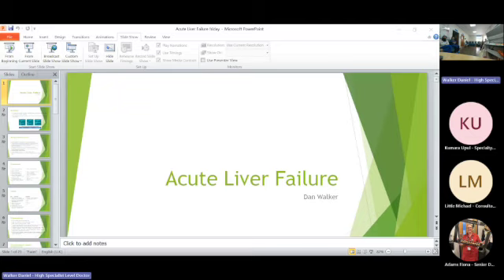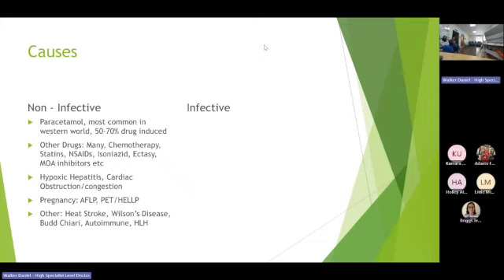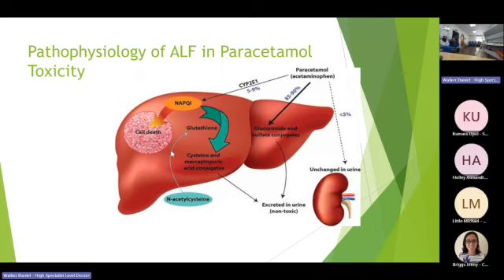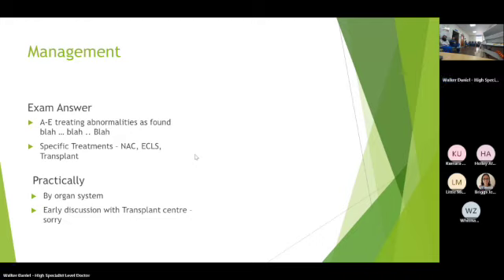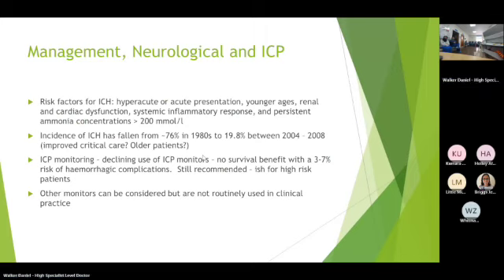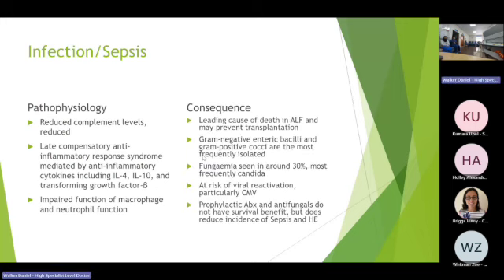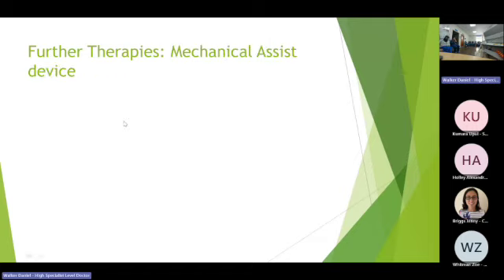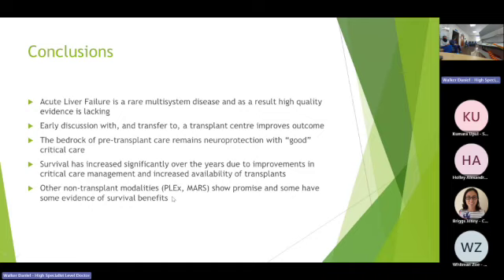Acute Liver Failure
Teaching on the features and management of acute liver failure